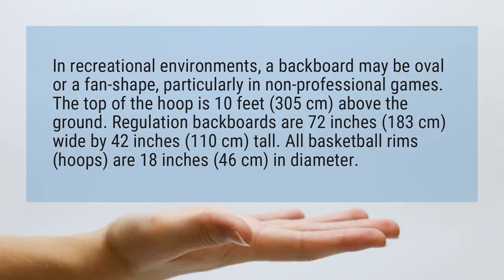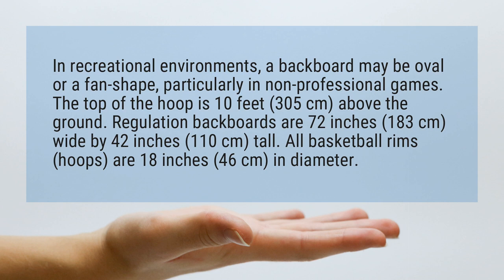How high is a basketball hoop?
In recreational environments, a backboard may be oval or a fan-shape, particularly in non-professional games. The top of the hoop is 10 feet (305 cm) above the ground. Regulation backboards are 72 inches (183 cm) wide by 42 inches (110 cm) tall. All basketball rims (hoops) are 18 inches (46 cm) in diameter.